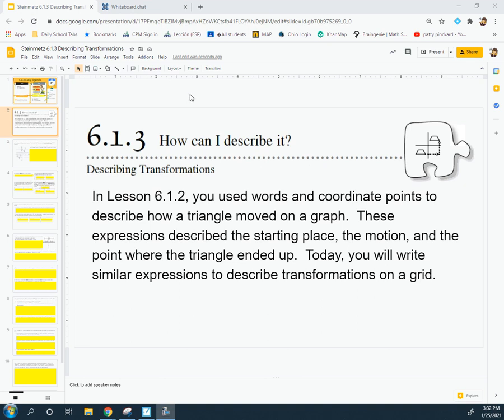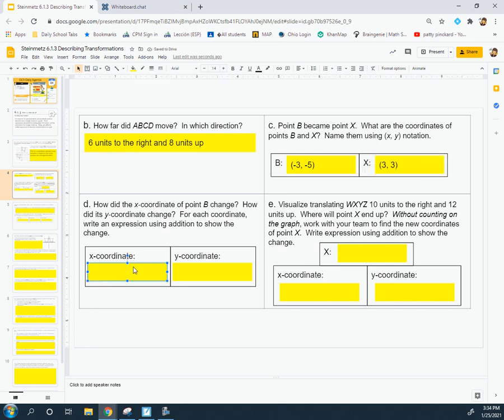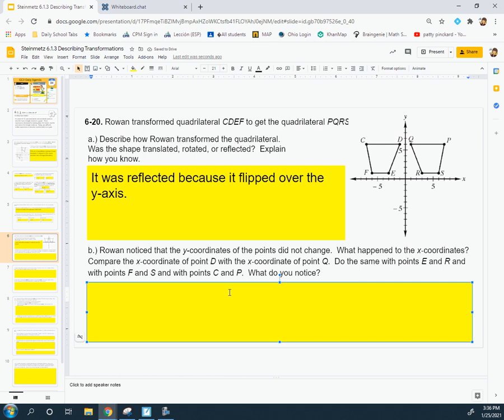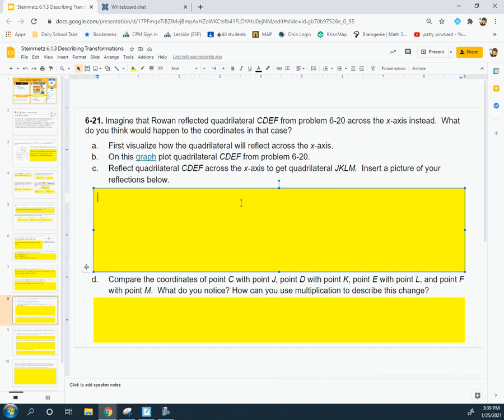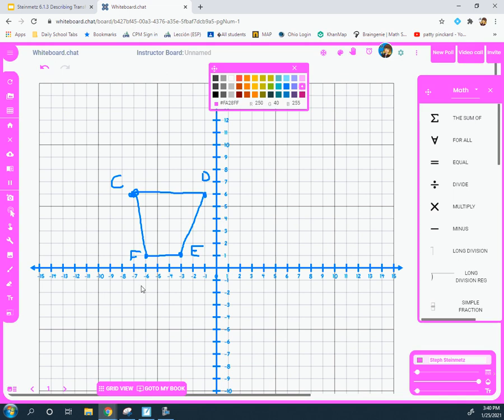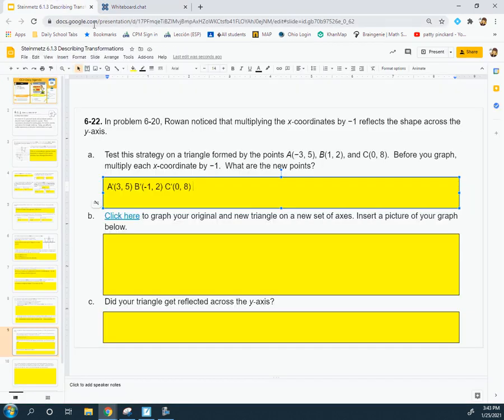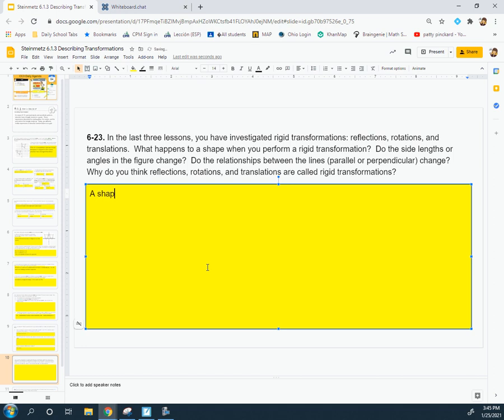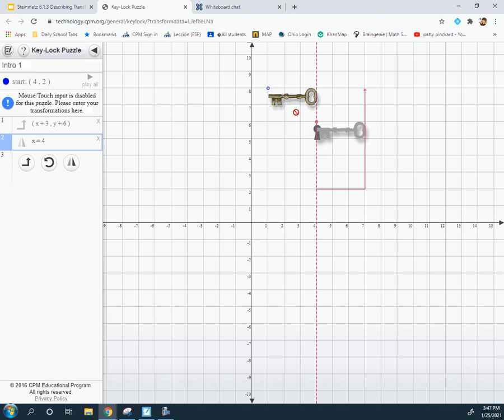CC3 6 1 3 Classwork